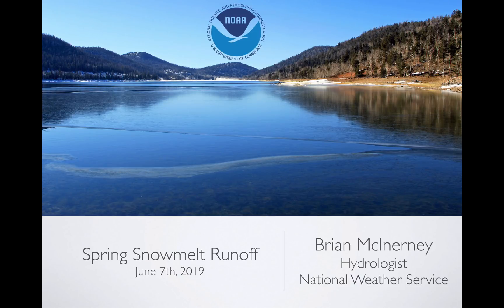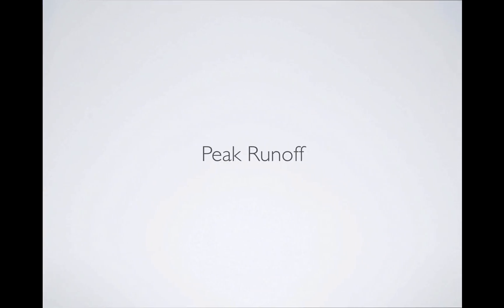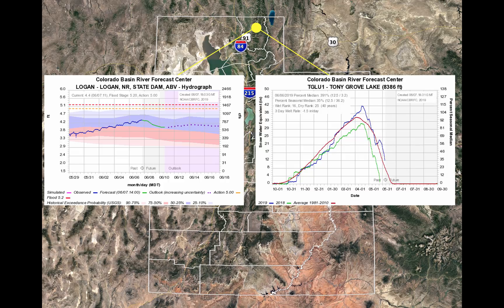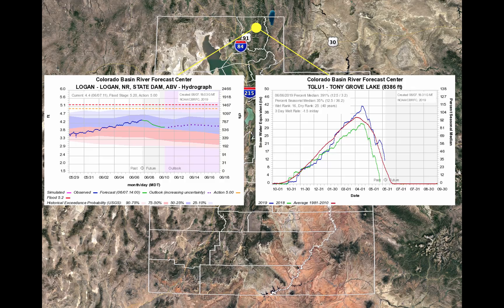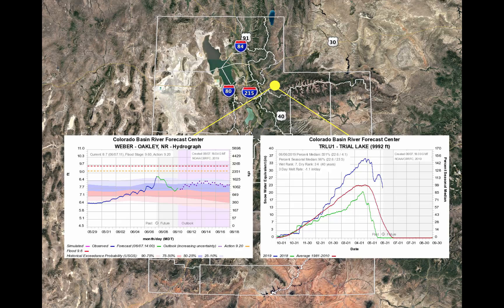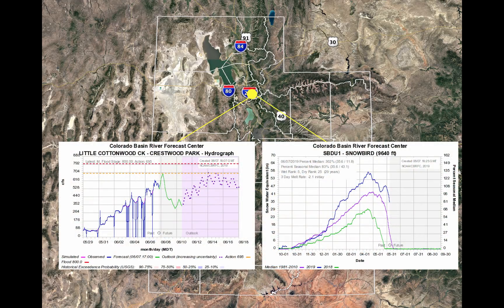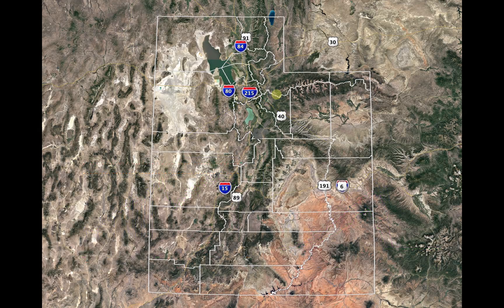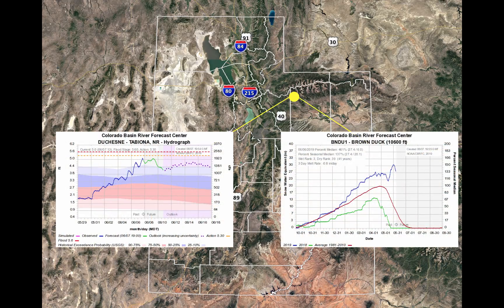Spring Snowmelt Peak Flow Briefing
This briefing will address the current rise of Utah's riverways, and the forecast for the coming days.